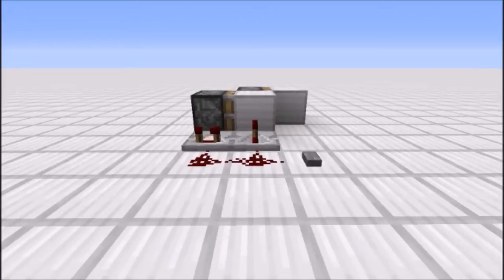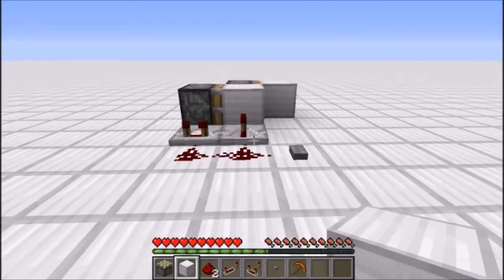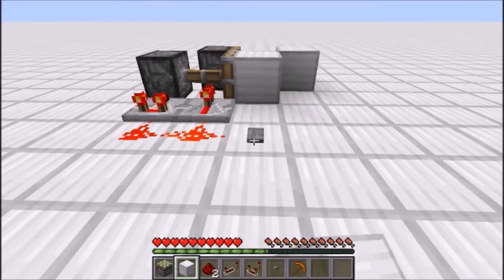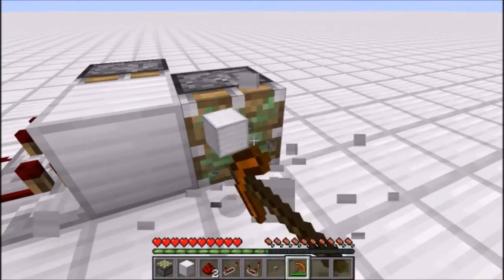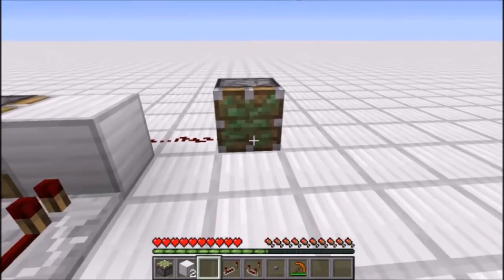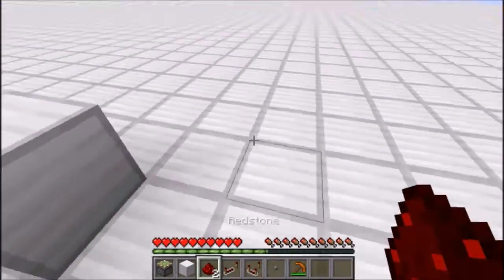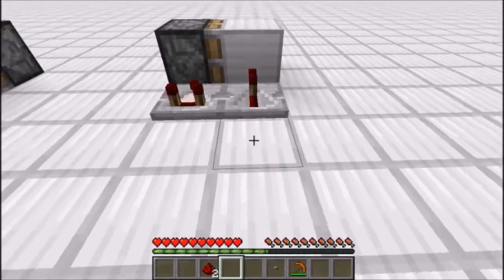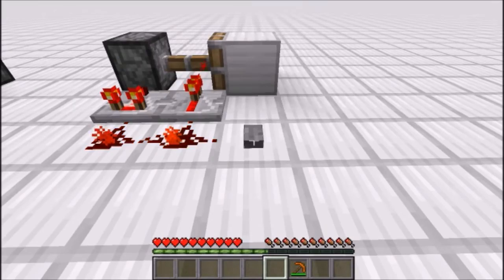Minecraft | Redstone in 60 Seconds | Episode 2 | 0 Tick Pulse Generator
Welcome to Redstone in 60 Seconds, where we make a redstone device in under a minute.